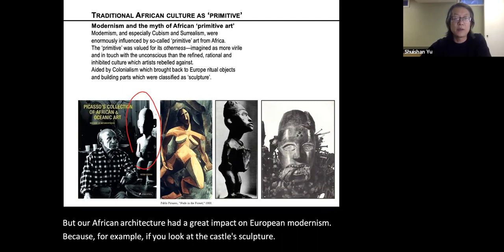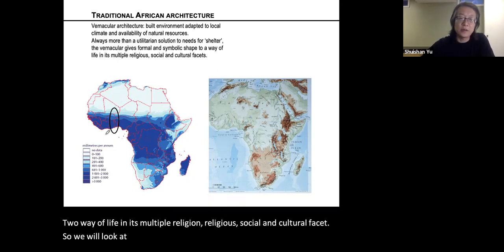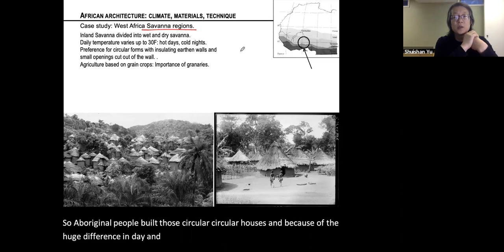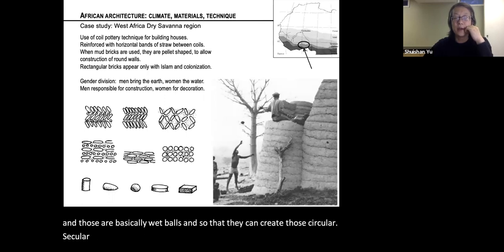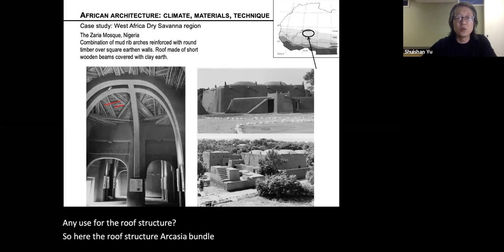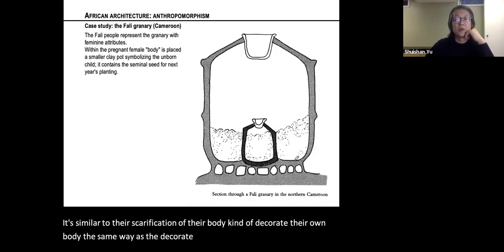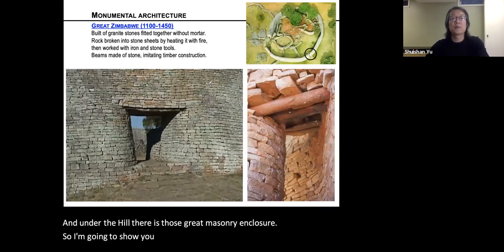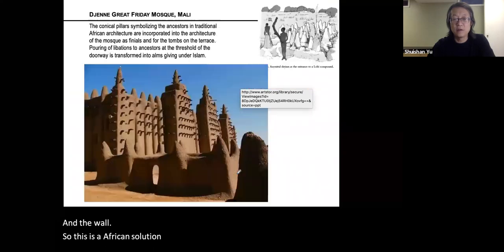13-1 Traditional Architecture and Settlements in Sub-Saharan Africa 建築大歷史 Global Arch History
Video of the lecture “Traditional Architecture and Settlements in Sub-Saharan Africa” 撒哈拉以南非洲的傳統聚落 in 于水山建築大歷史 Global Architectural History by Prof. Shuishan Yu.